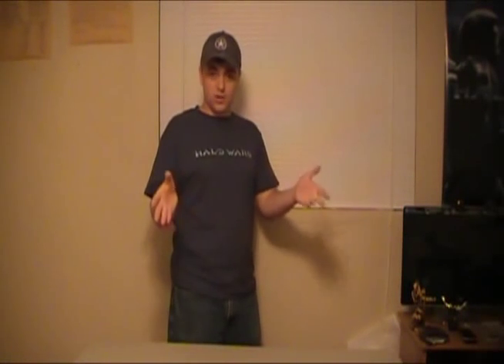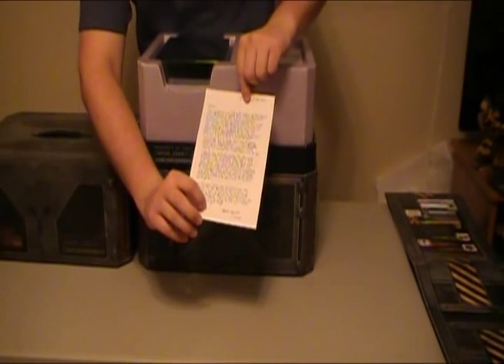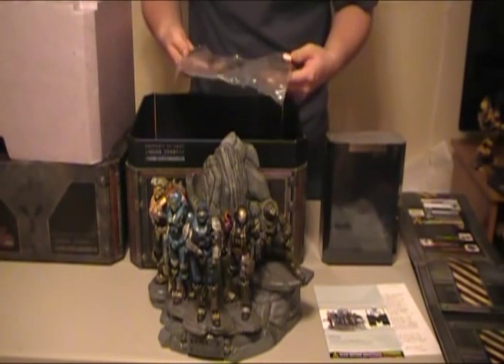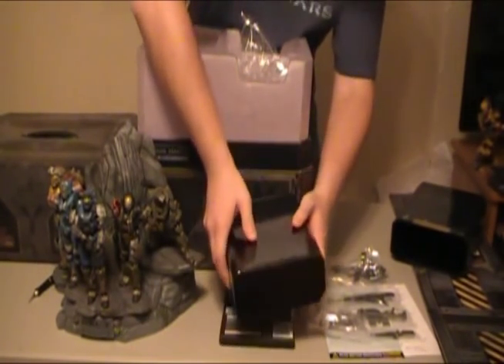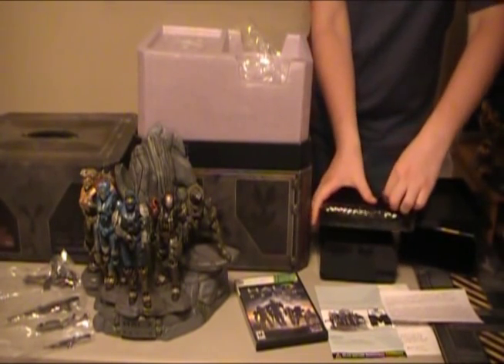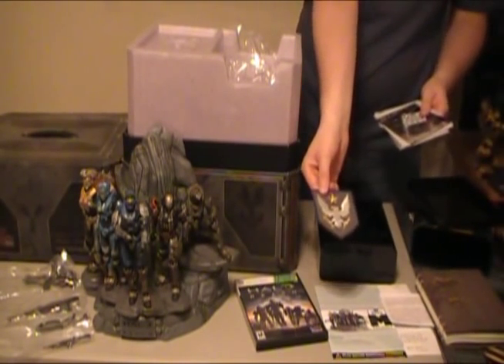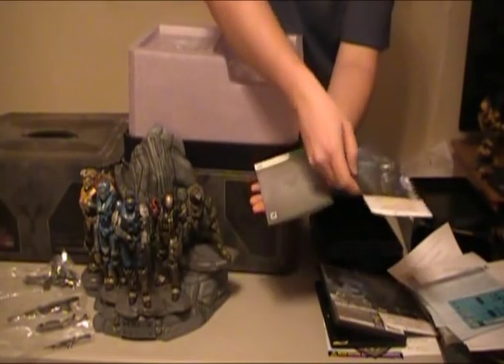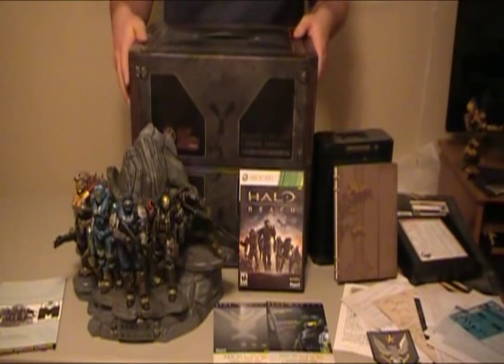Halo: Reach Legendary Edition Unboxing and with Statue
I am so impressed by Microsoft and Bungie to include so much content with this edition. I tip my hat to the level of work that they put into all of the fiction content and the putting it all together.